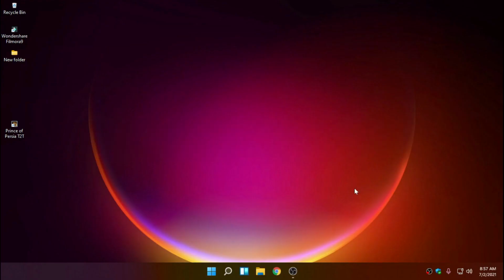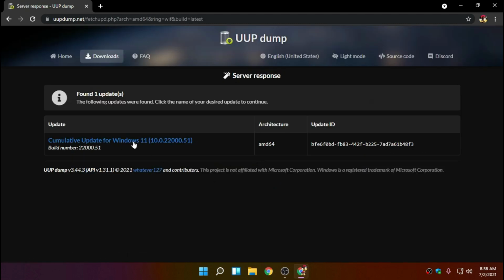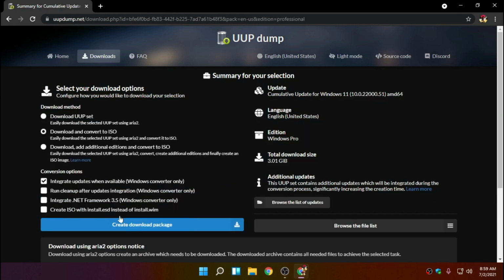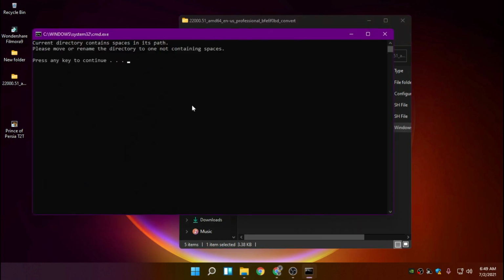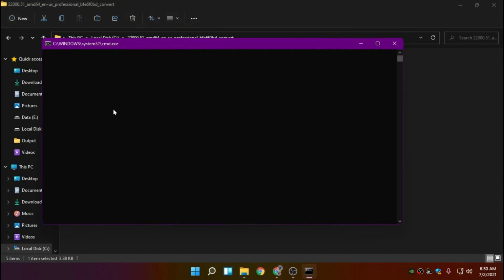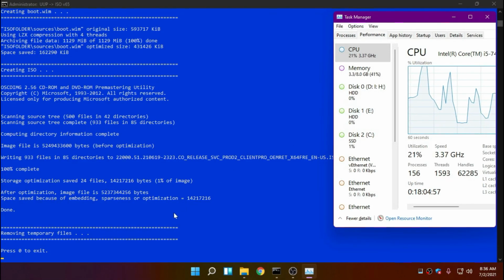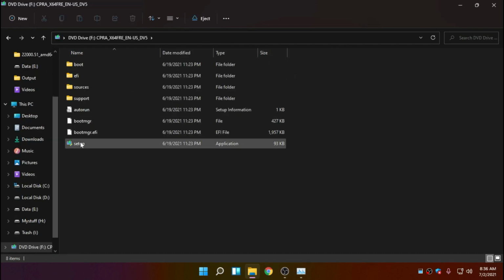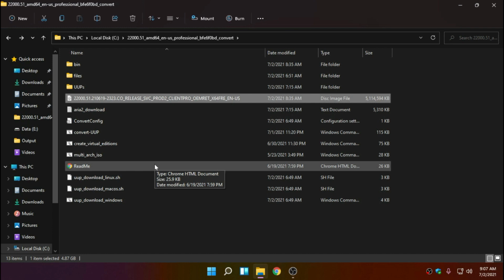How To Download Windows 11 ISO File For Free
I have shown you how to download windows 11 iso or create windows 11 iso yourself. You don't need to join insider program too you can directly download windows 11 iso file easily just as shown in video :)

you need a huge patient :)  and i believe in you!

Link is give to video :) :D please watch cant give you link here sorry.